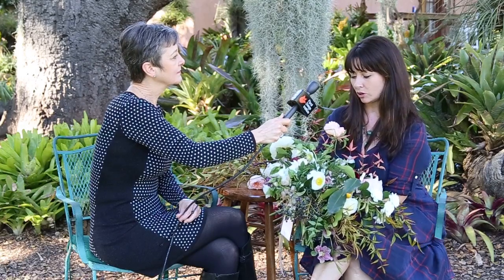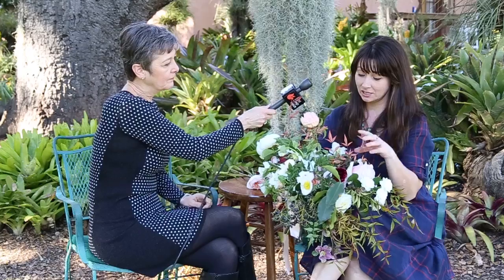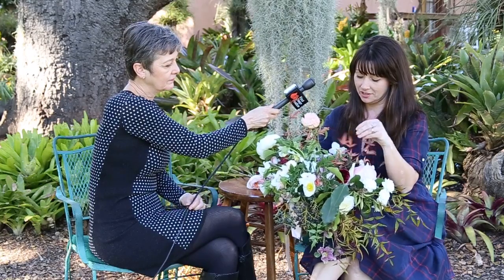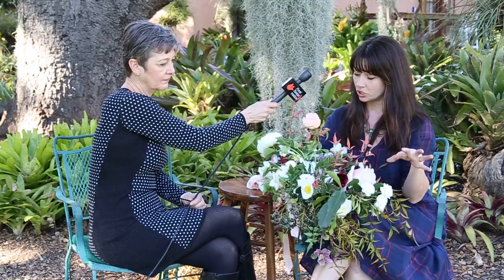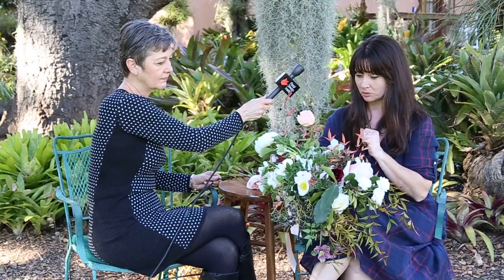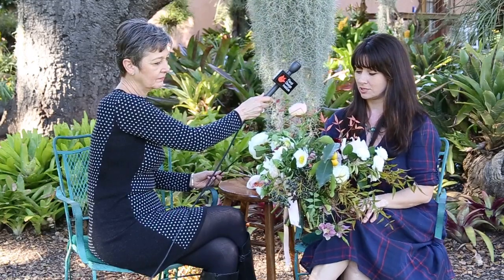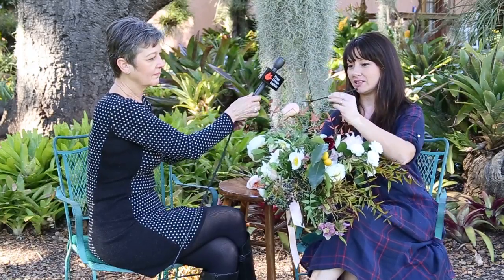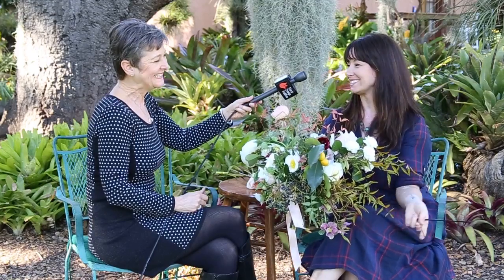An Interview with Amy Osaba